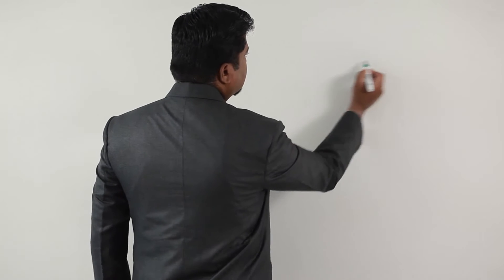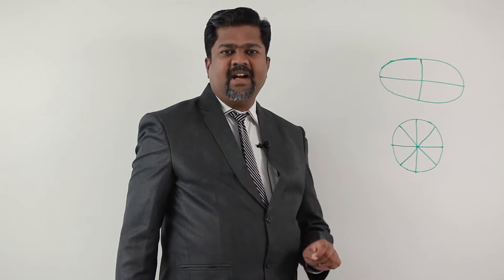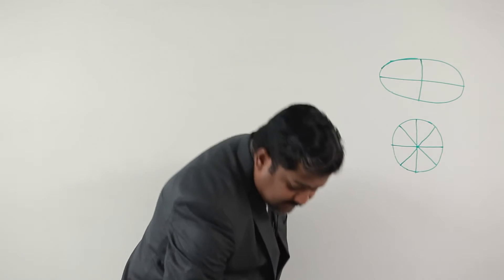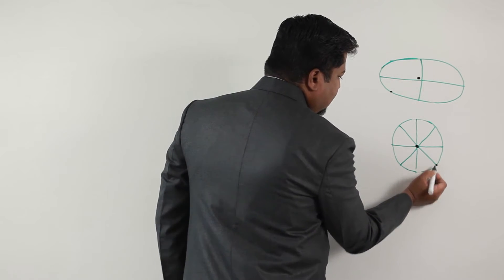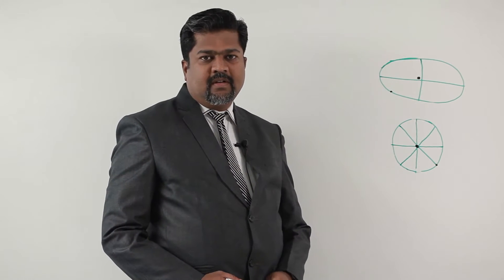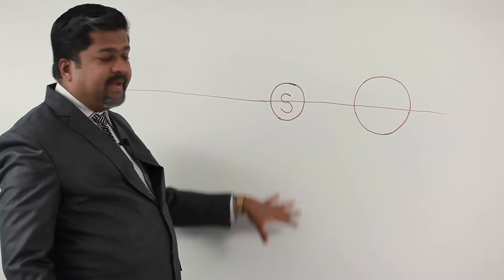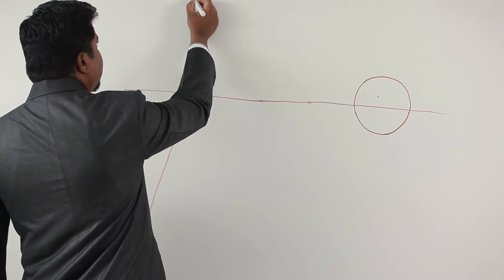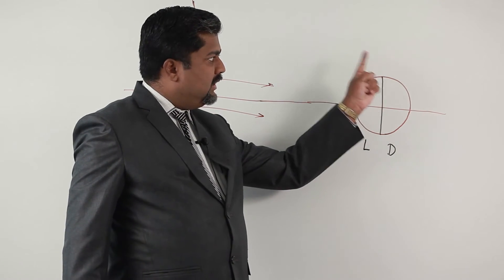IAS Preparation: Geography earth seasons 1.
Geography earth seasons.